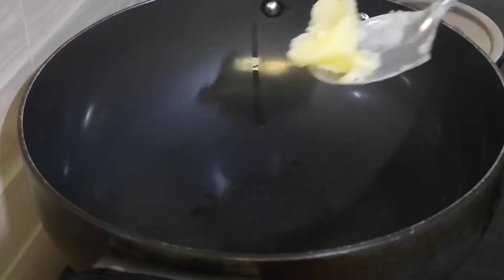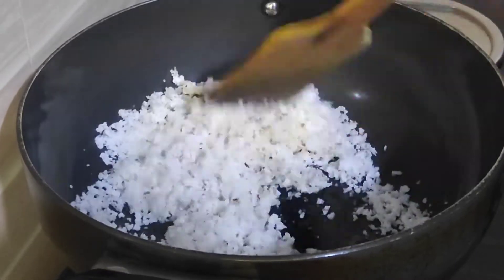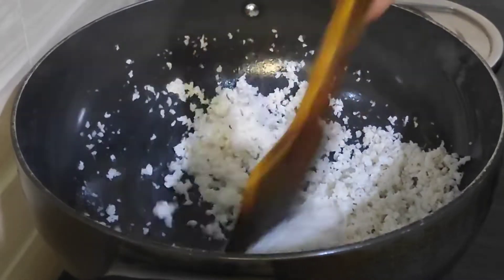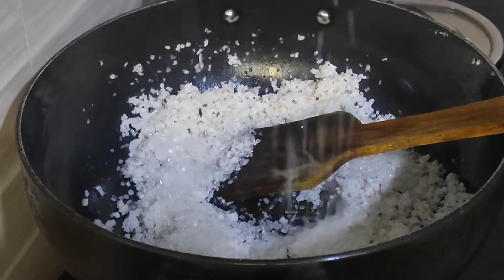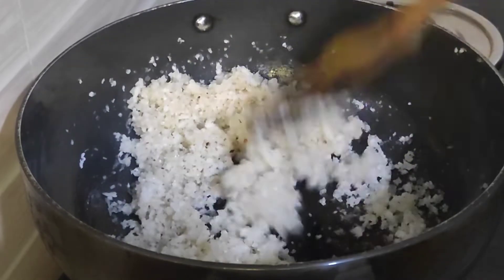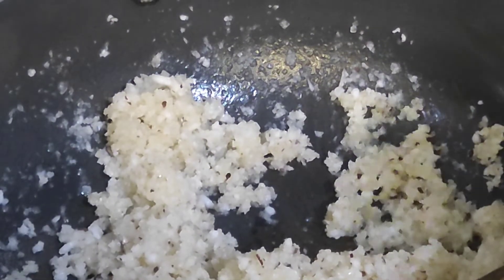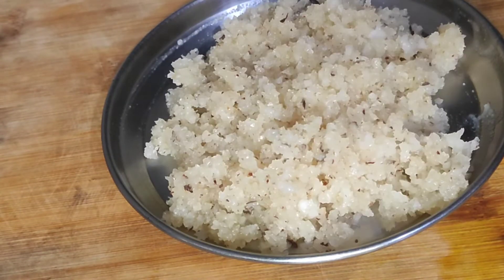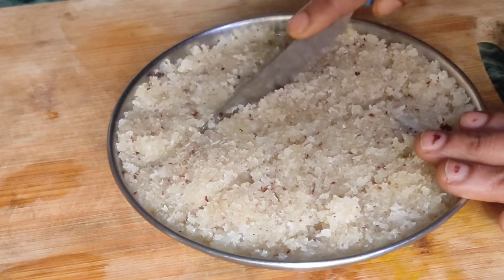കൈ കടിച്ചു പോകും അത്ര ടേസ്റ്റ്/coconut barfi /barfi/sweets/All Indian dishes in malayalam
കൈ കടിച്ചു പോകും അത്ര ടേസ്റ്റ്/coconut barfi /barfi/sweets/